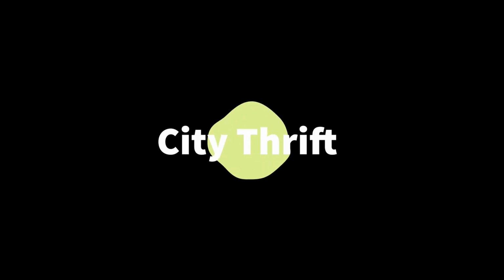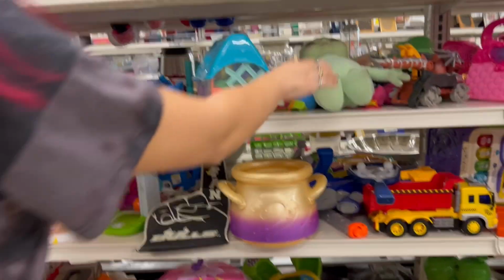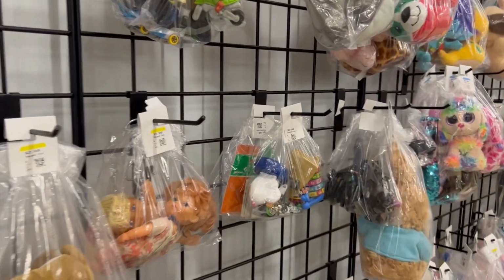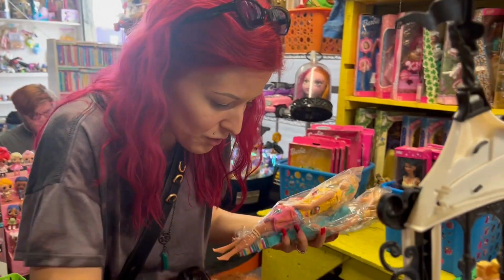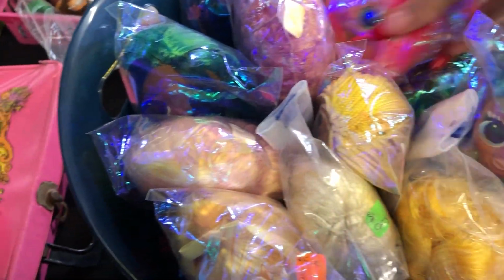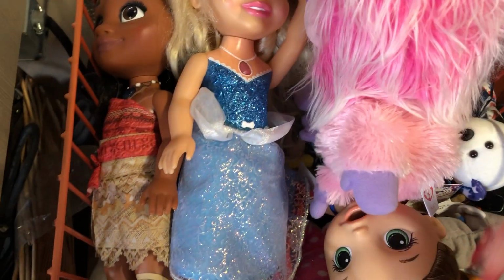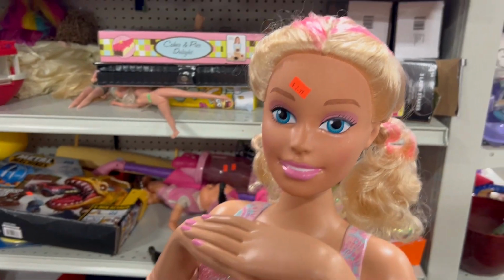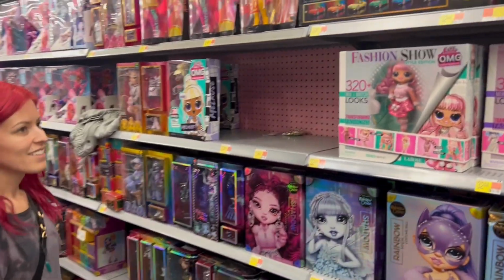TOY HUNTING! MONSTER HIGH, EVER AFTER HIGH, BRATZ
DOLL HUNTING! Found Barbie, Bratz, Rainbow High, Ever After High and so much more fun thrifting!
Click this link to save $15 dollars off your first purchase and watch my live Jan 7th 2023 at 7pm eastern time for a chance to win Rainbow High Holiday Roxie Grand doll: